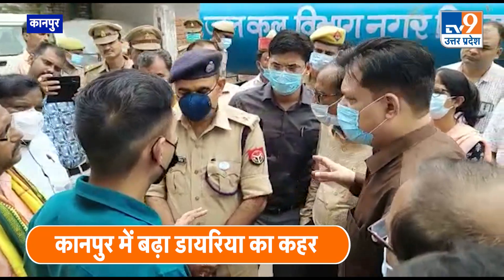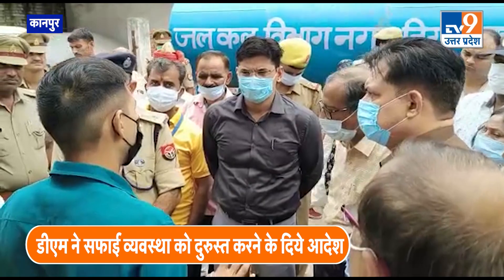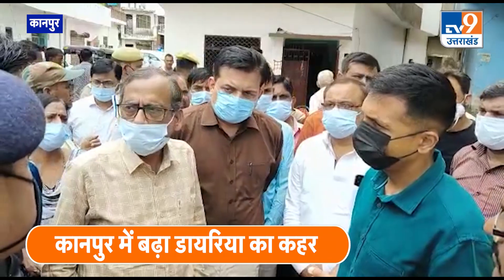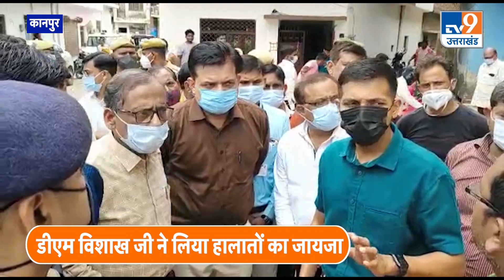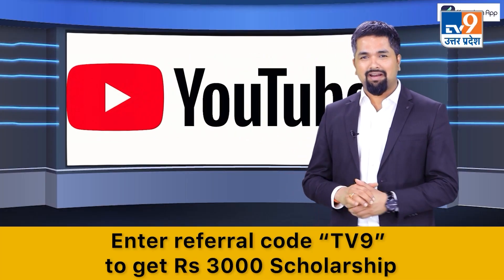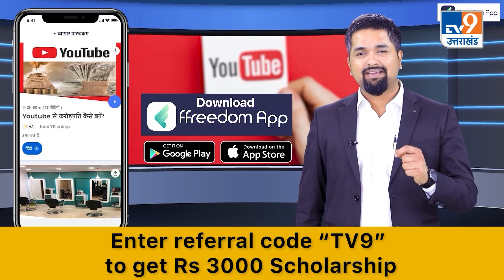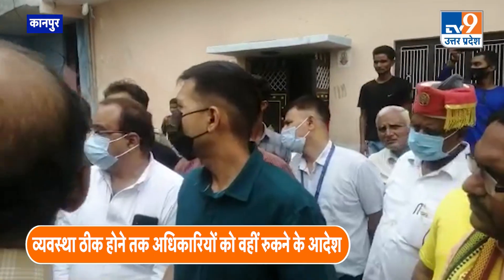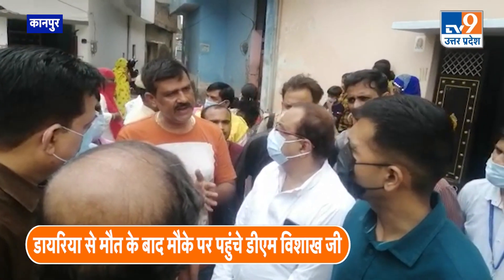Kanpur: शहर में बढ़ा डायरिया का कहर, डीएम ने उठाए ये ठोस कदम! । TV9UPUK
Download ffreedom app and apply coupon “TV9” to avail Rs 3000 scholarship instantly
Kanpur: शहर में बढ़ा डायरिया का कहर, डीएम ने सफाई व्यवस्था को दुरुस्त करने के दिये आदेश । TV9UPUK
@Associated Broadcasting Company Pvt Ltd